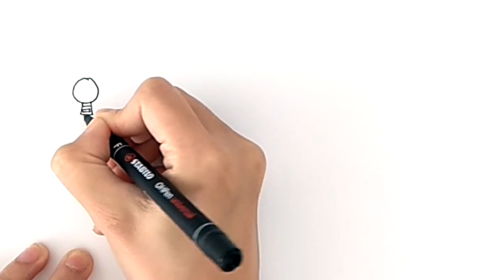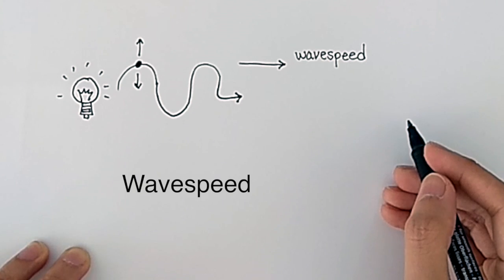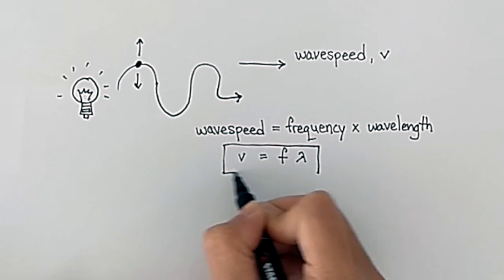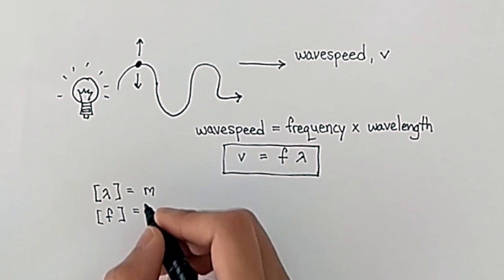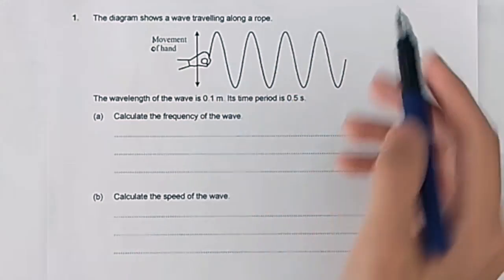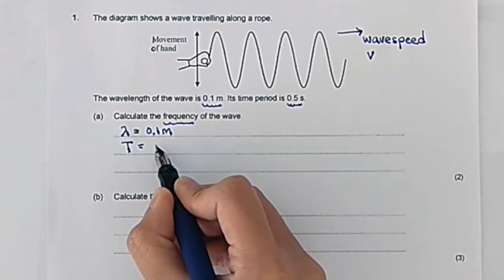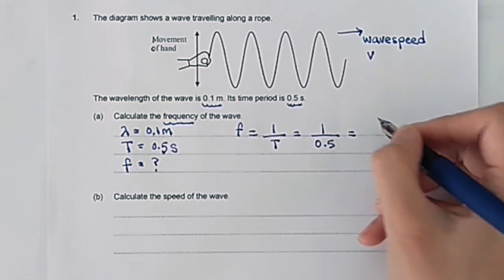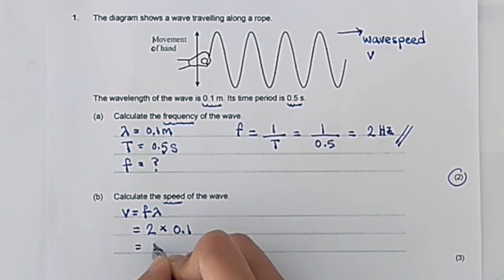How can you use the WAVE EQUATION? speed, frequency, wavelength | GCSE physics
Studying GCSE physics? Learn about how you can calculate the speed of a wave in this video.